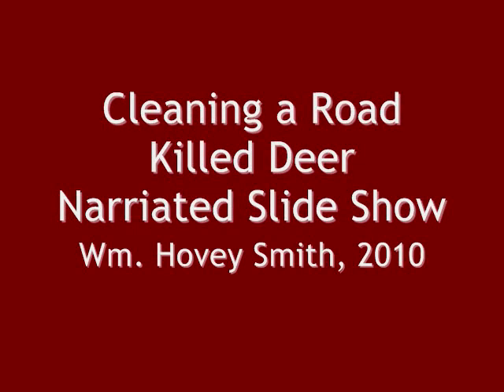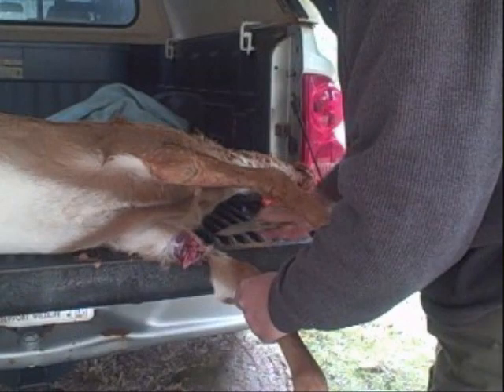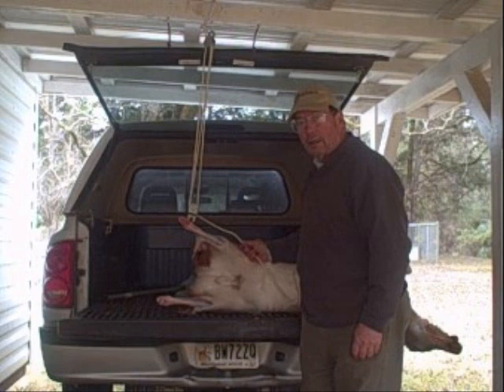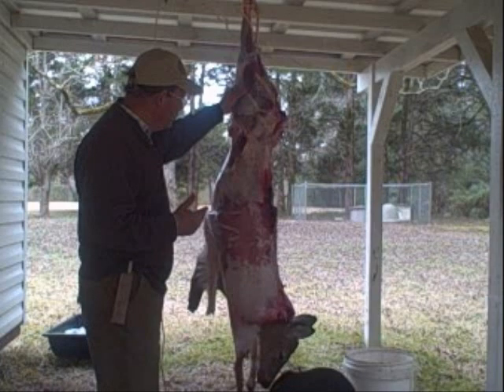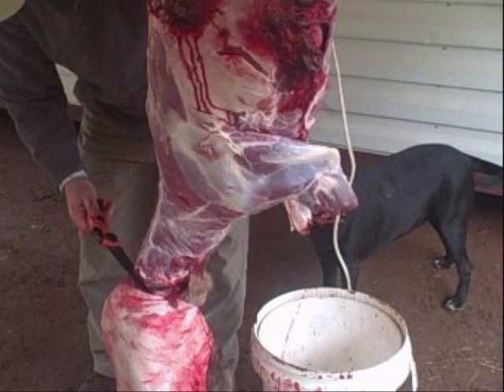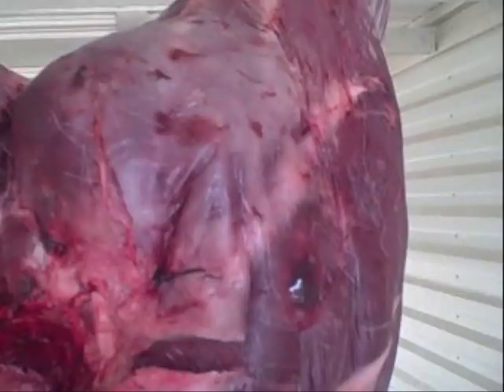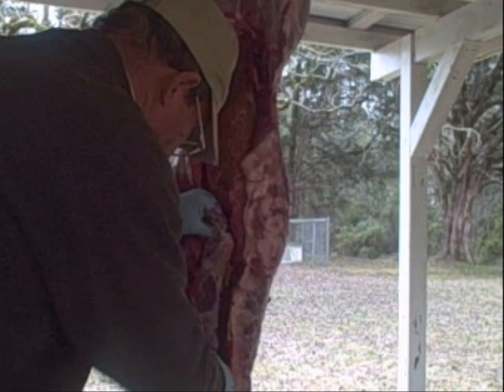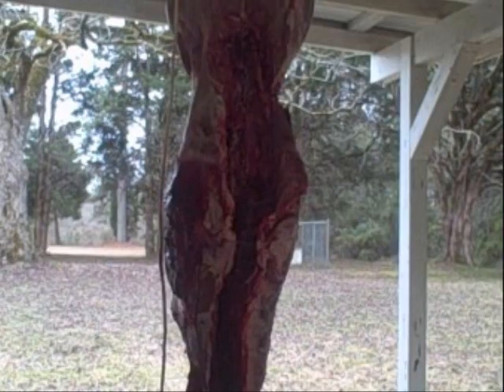Cleaning a Road-Killed Deer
Cleaning a Road-Killed Deer  is from a 40-minute video that is too large to post. This presentation describes how to clean a road-killed deer and how to tell road-killed animals from those taken by gun or bow.